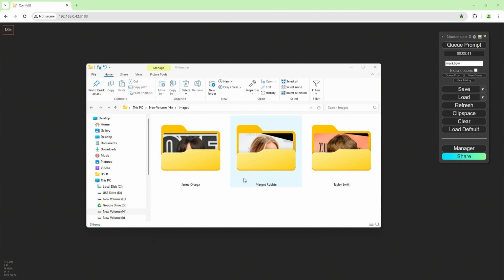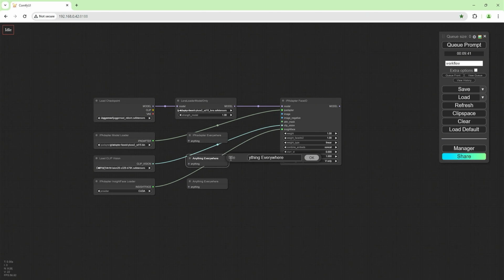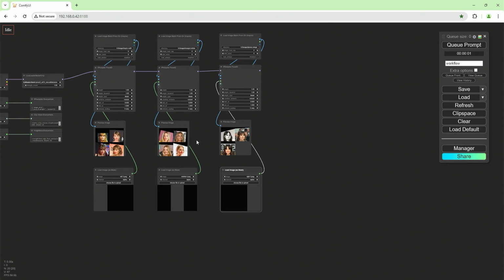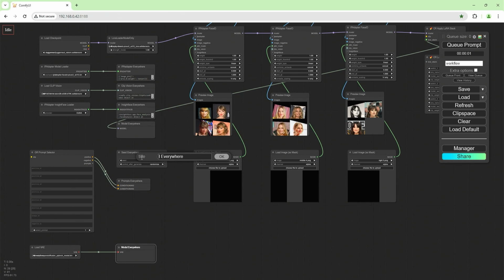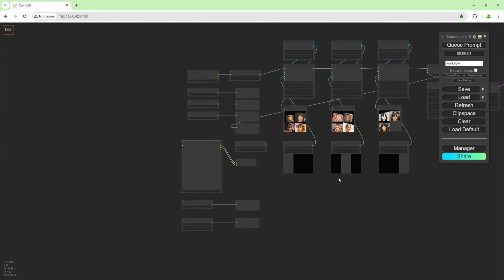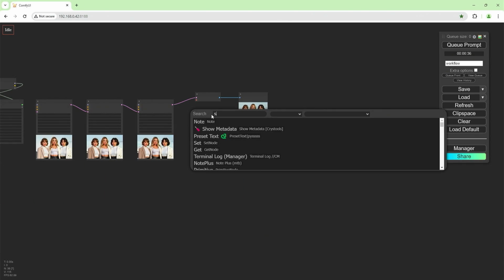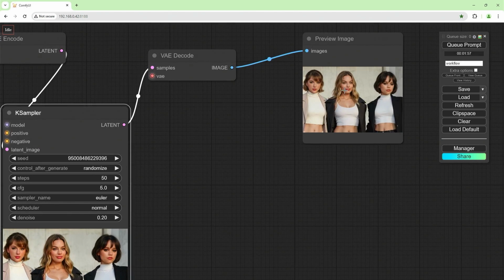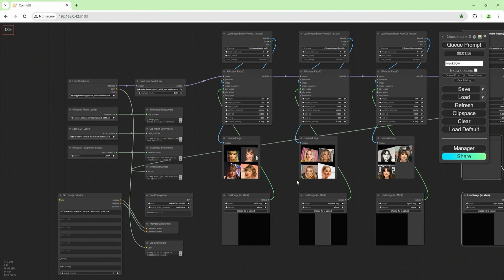ComfyUI Multi ID Masking With IPADAPTER Workflow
In this ComfyUI video, we take 3 sets of images and incorporate them into our final output using IPAdapter and Masking. I am using images of Taylor Swift, Margot Robbie and Jenna Ortega, you can use any image you like. For best results you will need multiple angles of the face. Don't use blurry images or low quality ones for best results.

Filename: MaskingWithIPAdapter.json